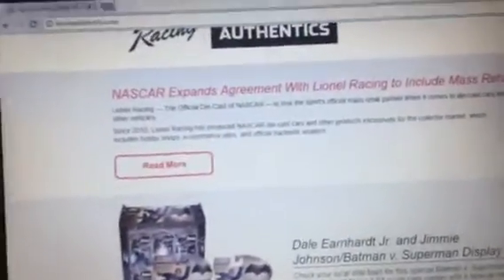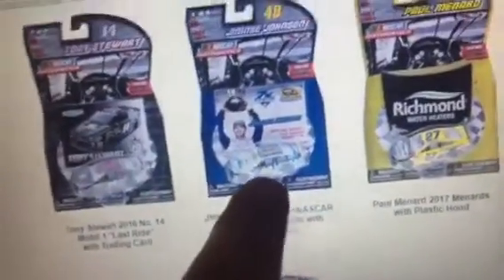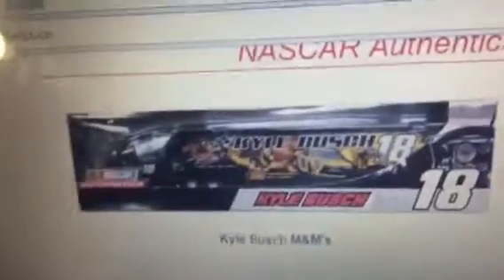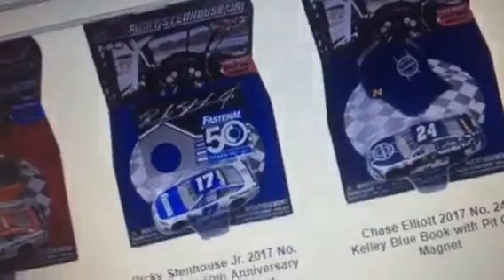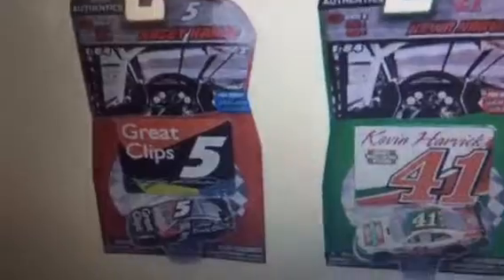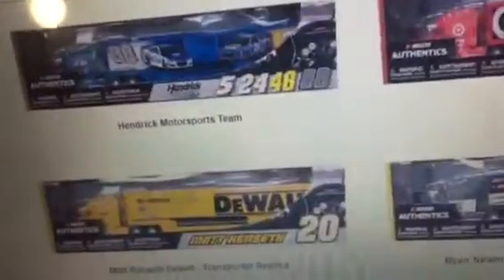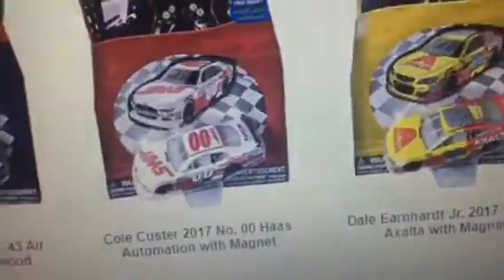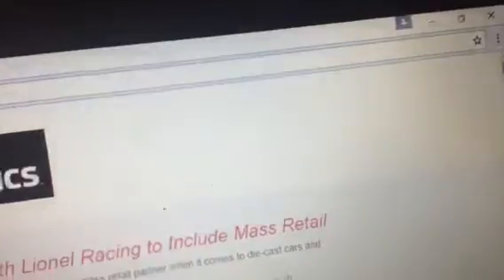NASCAR Diecast Update